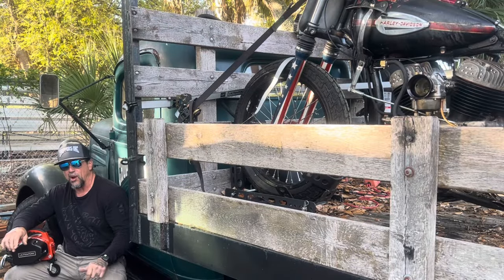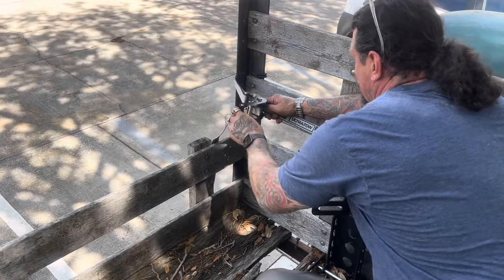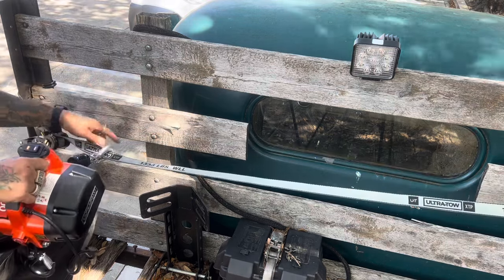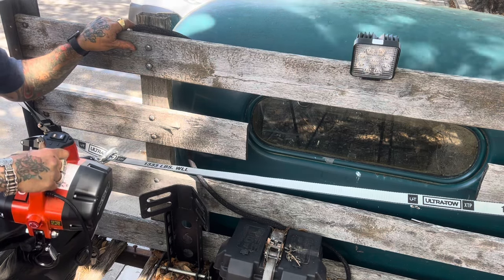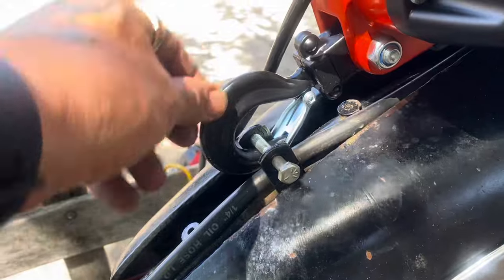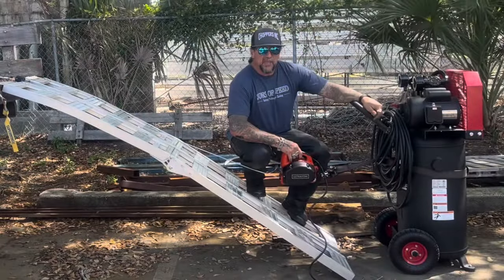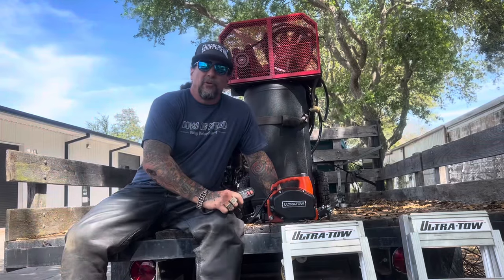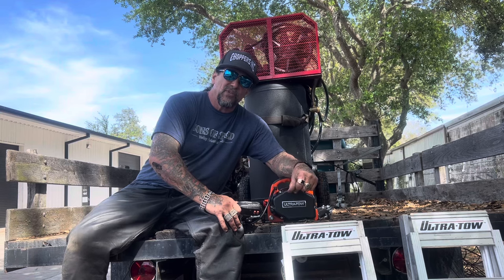Billy Lane How To Load Harley Flathead Racer By Yourself Ultra Tow Portable Winch Daytona Bike Week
I’m able to load 350 pound 1946 Harley-Davidson WR 45” racer & 198 pound Northstar 20-gallon portable air compressor, into the high bed of my 1937 Chevy truck, using UltraTow 110v portable winch & folding ramps from @Northern_Tool . Headed to Daytona Bike Week for Sons of Speed vintage outlaw motorcycle racing.